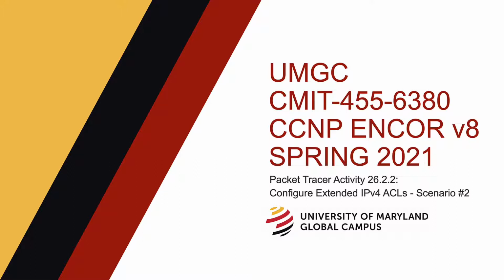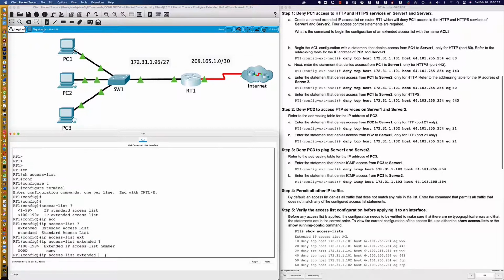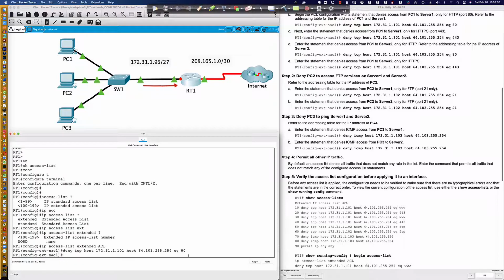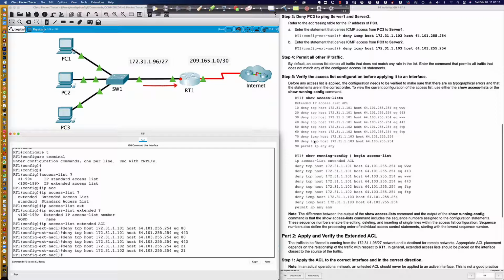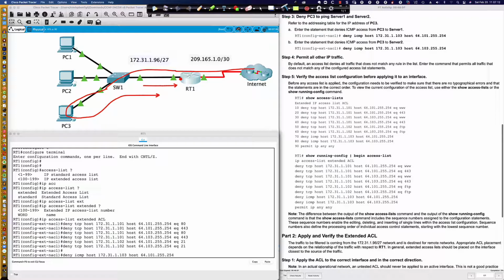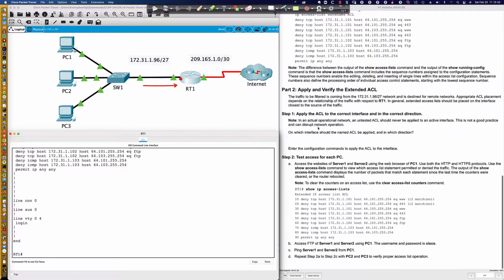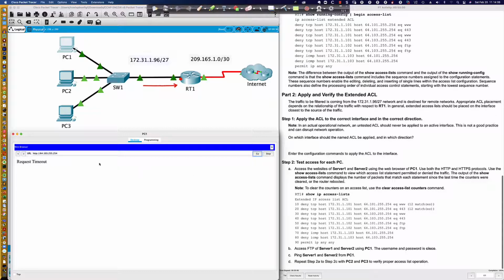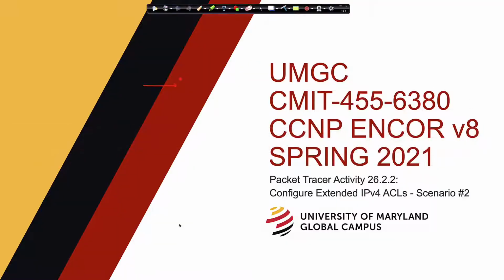UMGC - Spring 2021 CMIT-455 CCNP ENCOR v8 Tutorial Packet Tracer 26.2.2: Extended IPv4 ACLs #2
In this video tutorial, prepared for my UMGC CMIT-455 (Cisco Networking Academy ENCORv8 curriculum) course, we take a look at the material from Module 26 and that means Access Control Lists (ACLs)! This activity is focused on the creation and application of extended IPv4 ACLs. Enjoy!